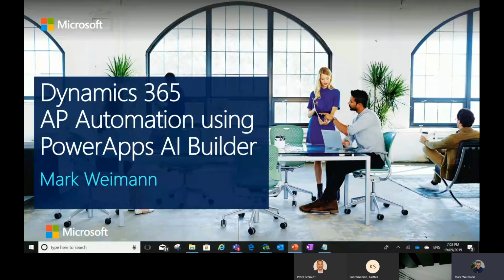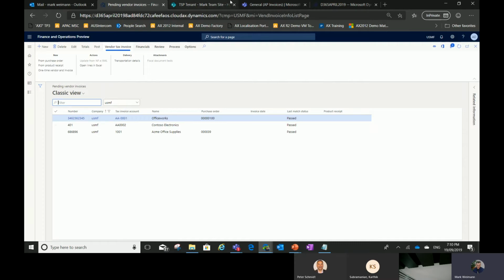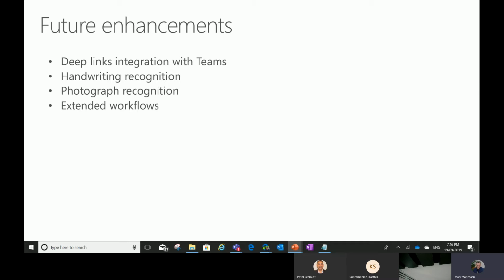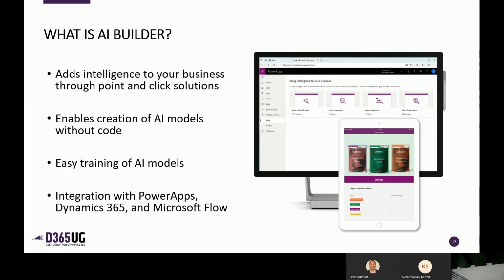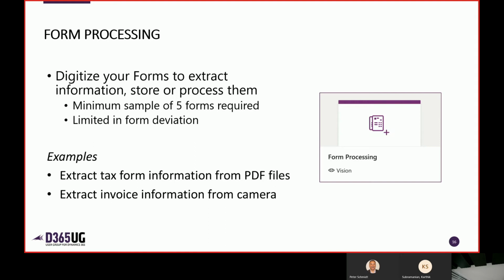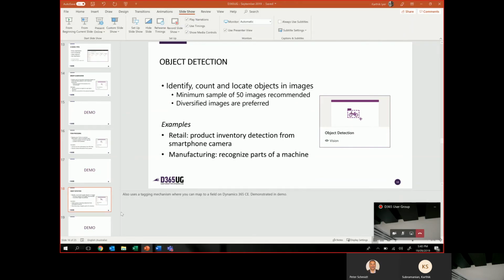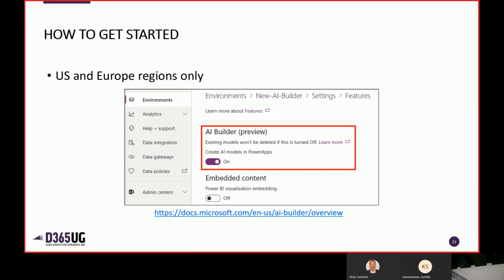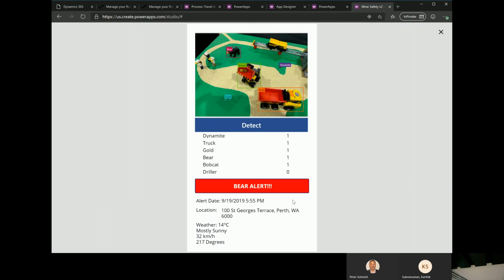D365 User Group September 2019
Demonstrations of AI Builder and automated processing of PDF Invoices using Flow and AI.